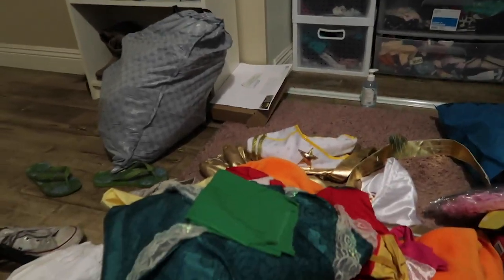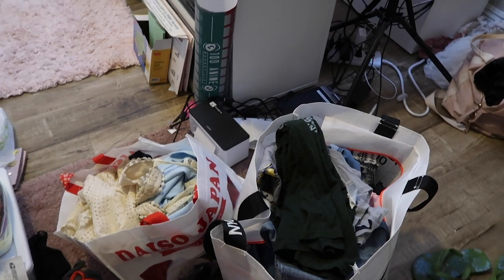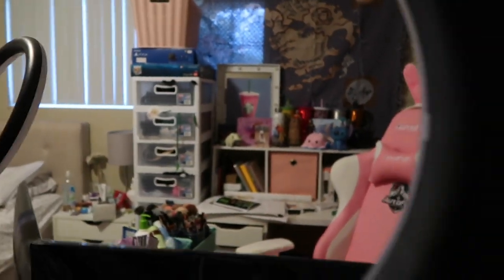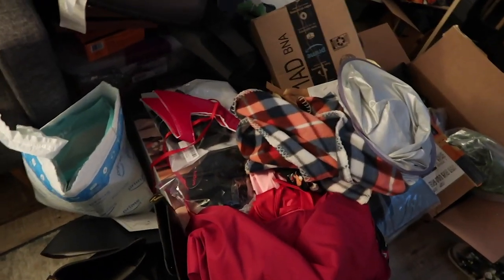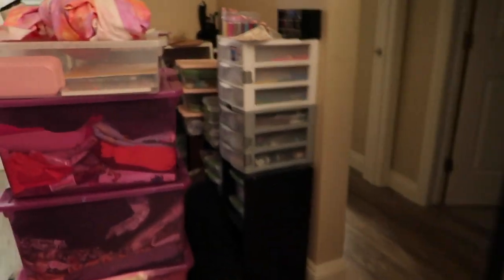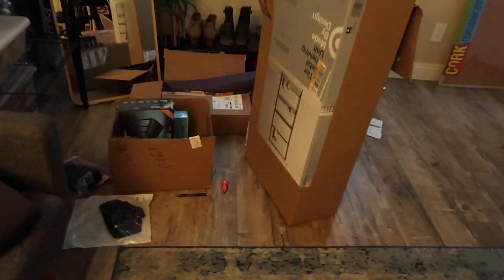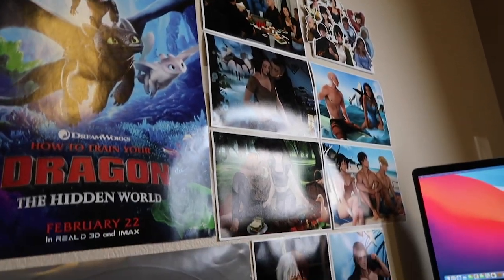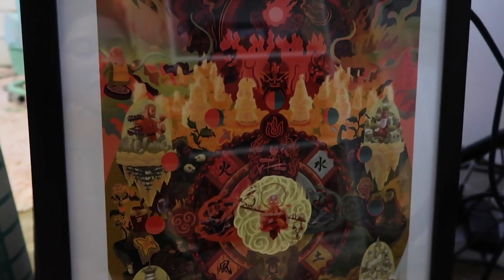Weekly vlog 07 - Apartment organization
Tackled a bunch of chores this weekend! My apartment looks so much better now, lets see how long it lasts!!!

Support me!